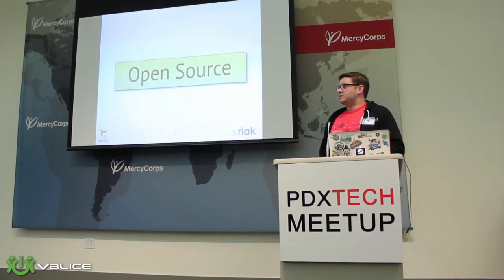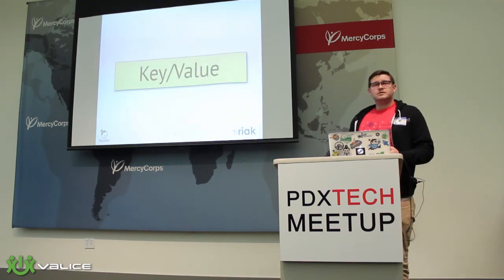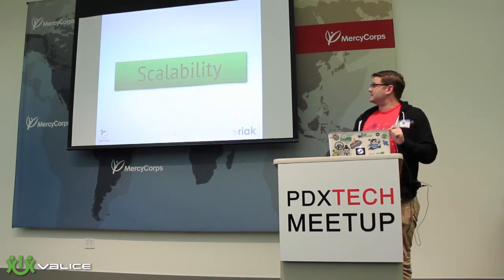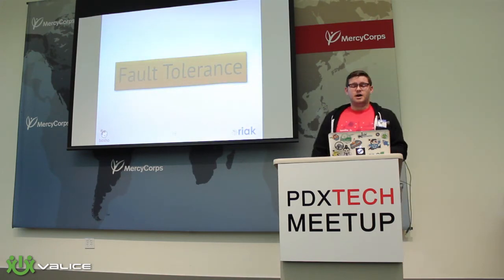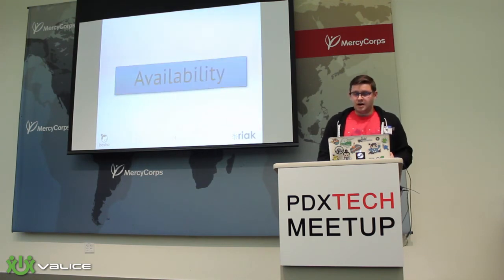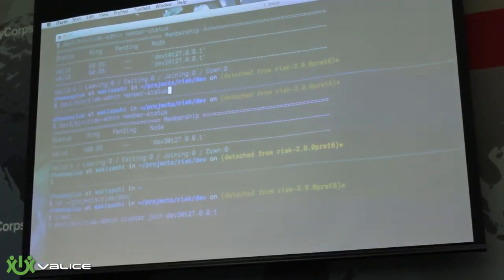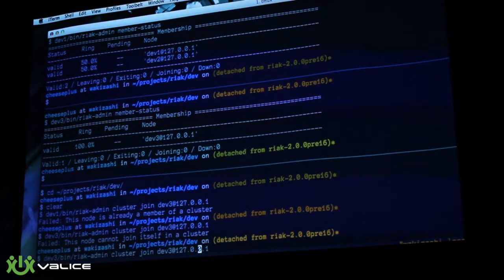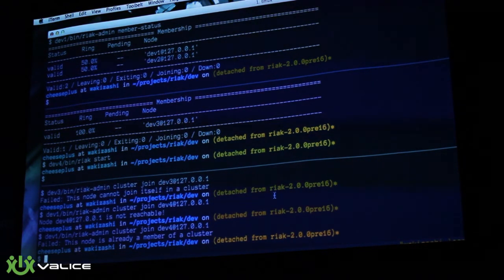PDX Tech Meetup - April 21, 2014 - Seth Thomas of Basho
Seth Thomas explains the how and why of Riak. You can scale your database from five nodes to as many as you need, without having to add personnel.

Your data is replicated in three places, so you'll always be able to access, read or write to your database. Check out the cool "demo" at around 3:15.

Database geeks will LOVE the Q & A after the demo.